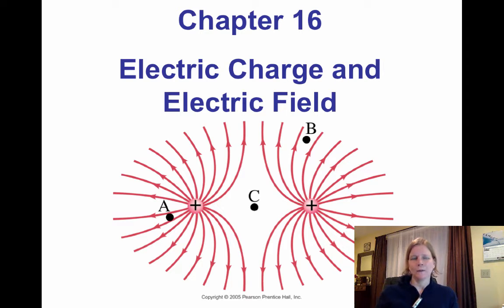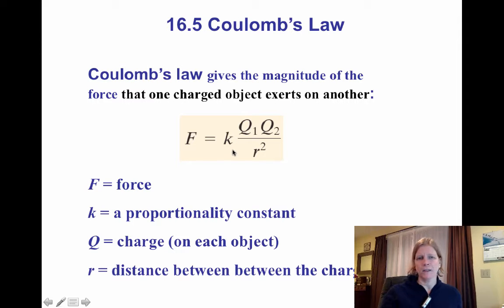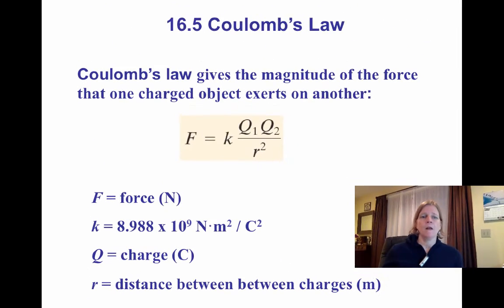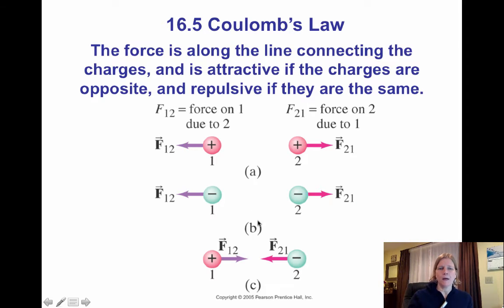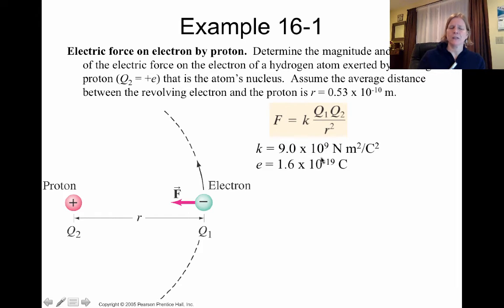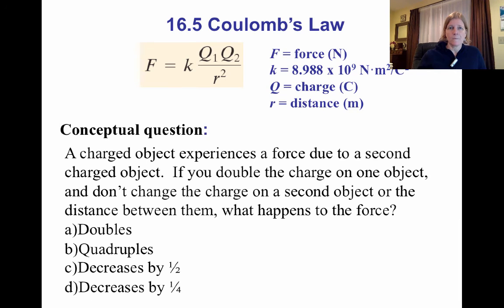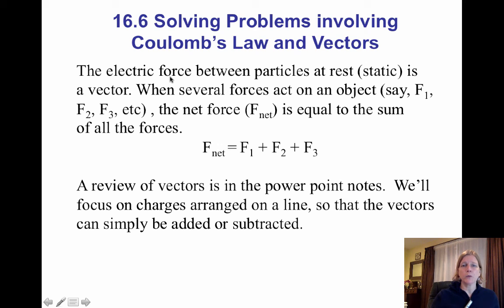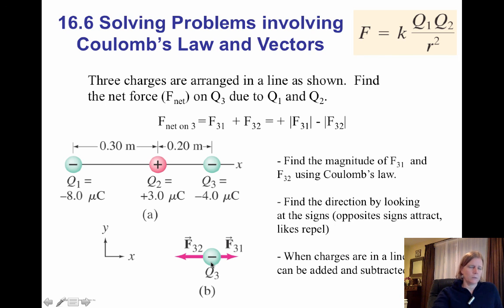Chapter 16 5 and 16 6